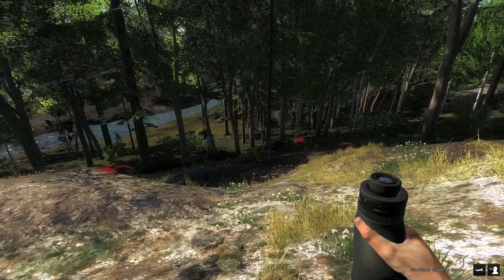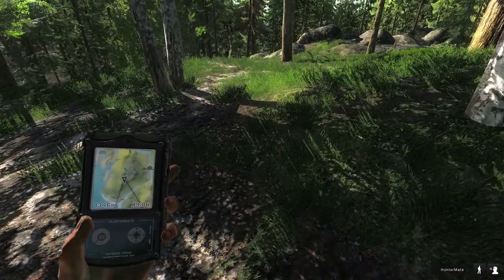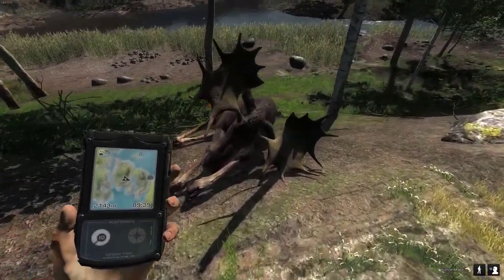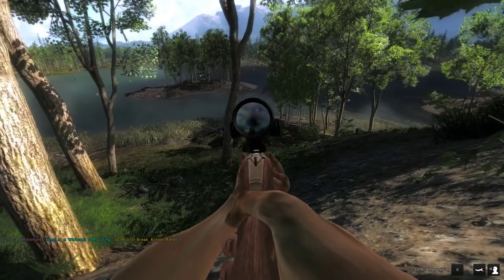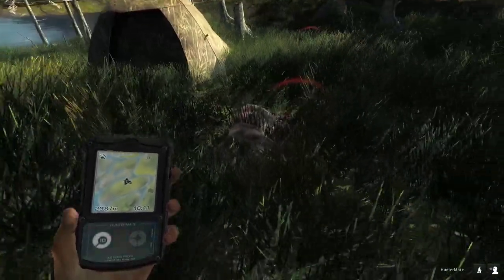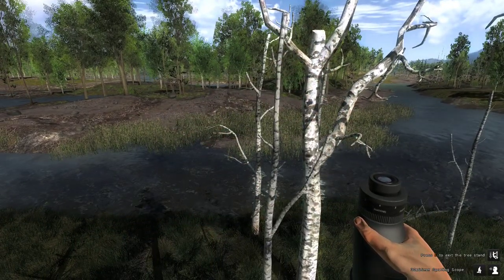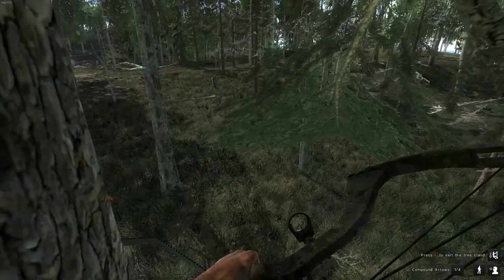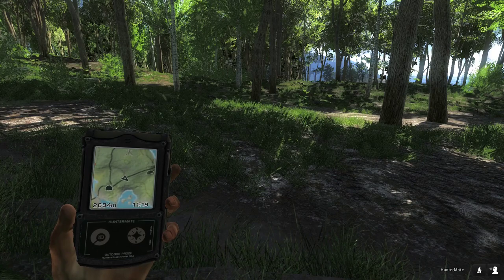2 HUGE Whitetail Bucks, NON TYP, and More! theHunter Classic!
Some big bucks were killed last night on my server! im glad i had my mic handy so i could get them on video for you guys! make sure to click subscribe we are almost at 120 subs now lets go! I may not be recording/editing too much as i have tested positive for covid 19 but i will edit as long as im not so sick i dont even wanna be on here!